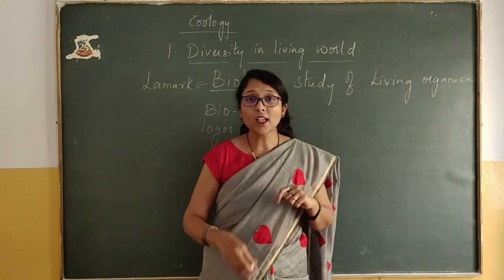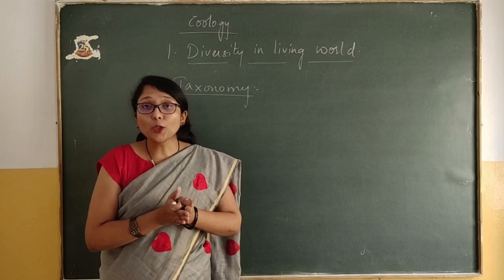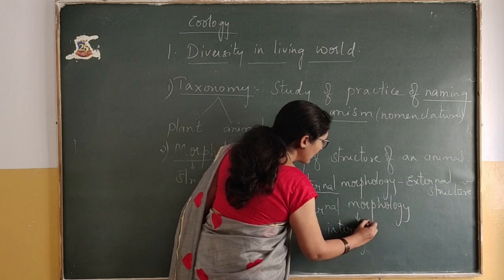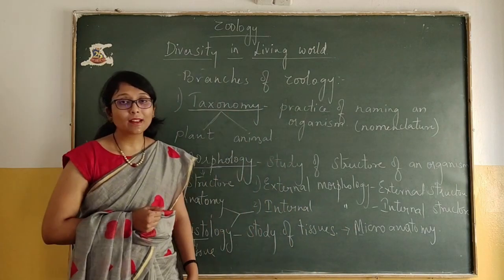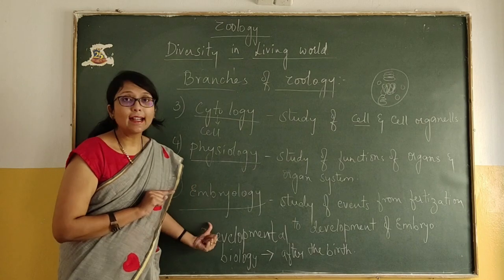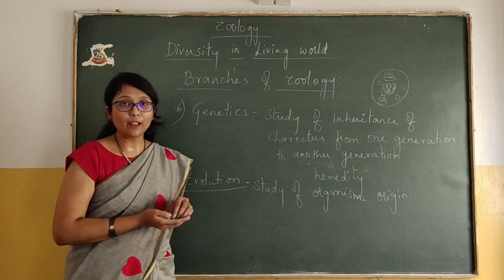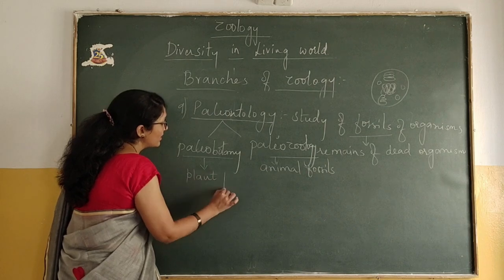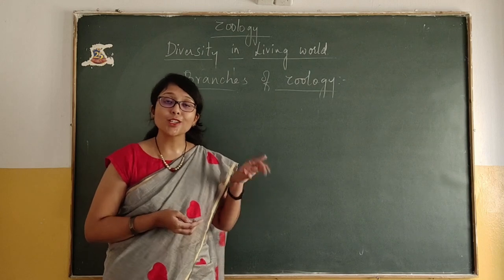SSVB Inter 1st year Zoology Class (Diversity in living World) By Tina Priyanka